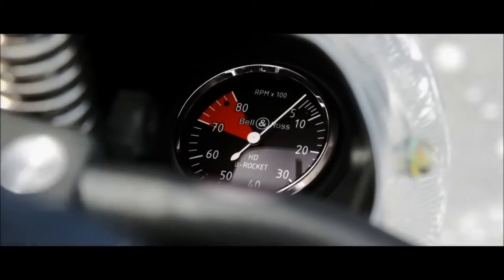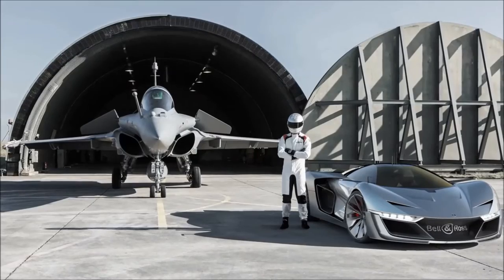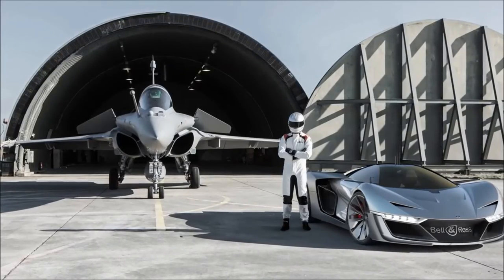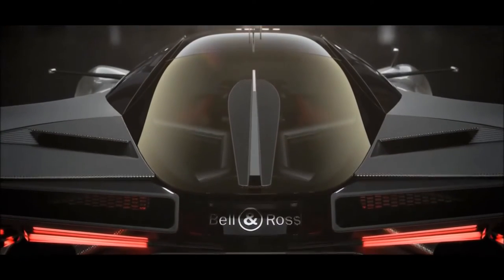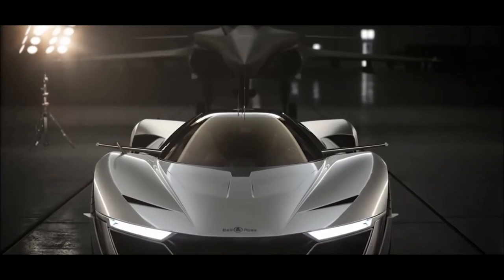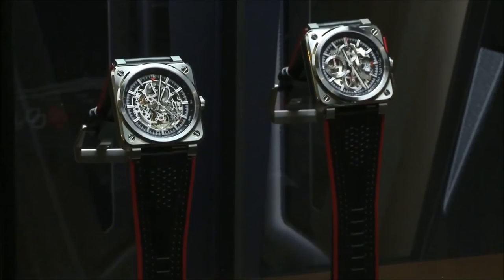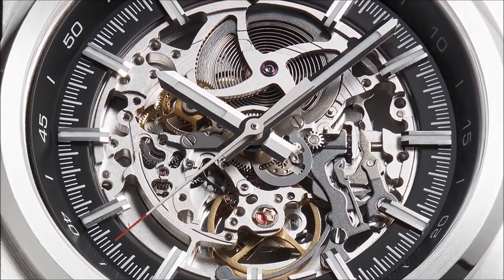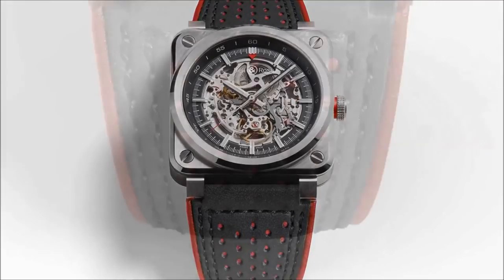Baselworld 2016 AEROGT Interview with Bell & Ross